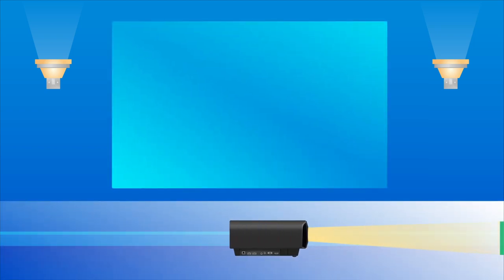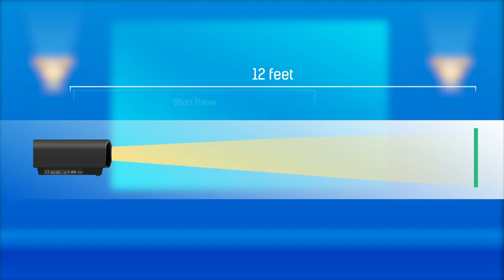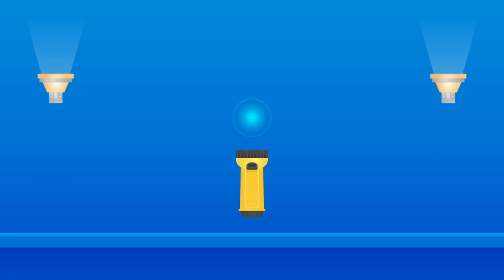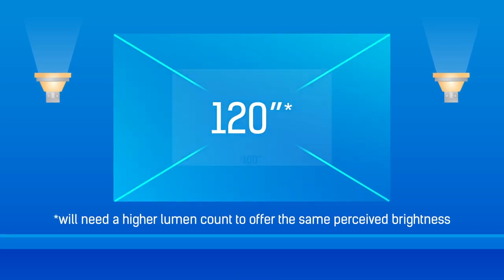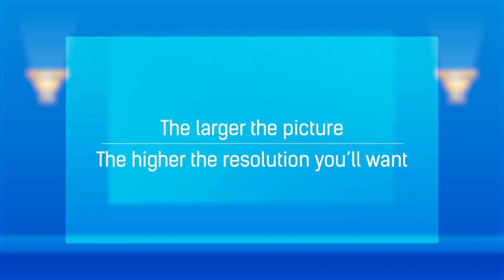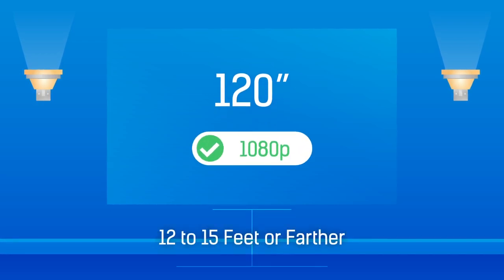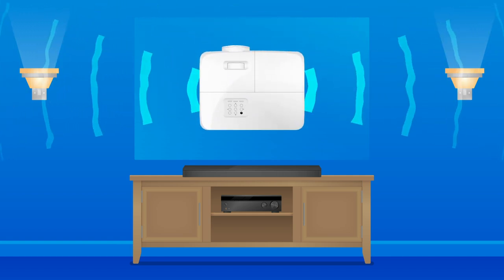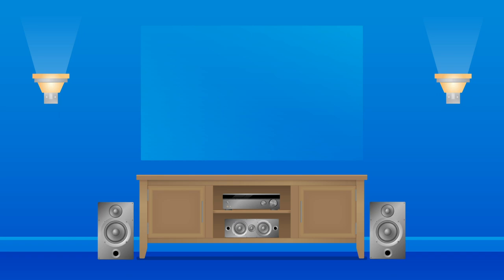Projector Buying Guide 2021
For more help with projectors, be sure to contact our experts here at the store